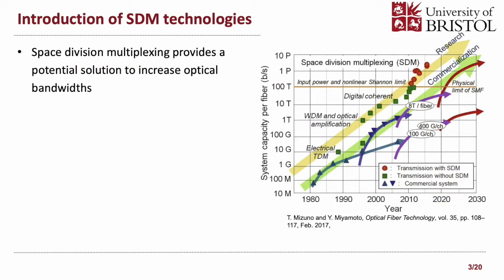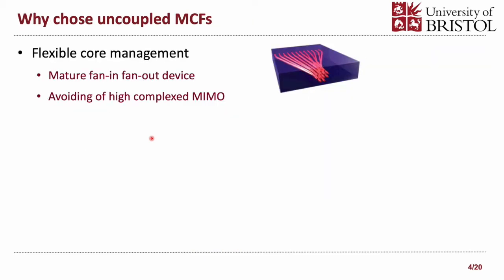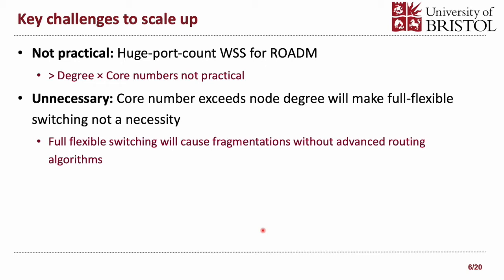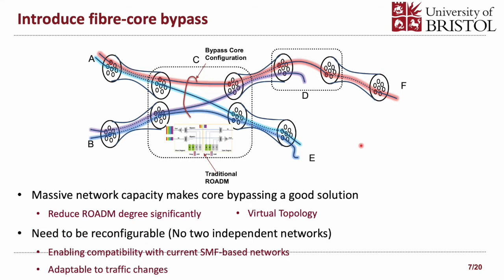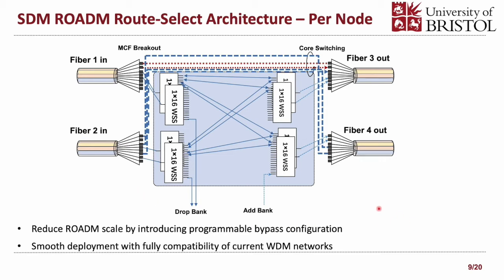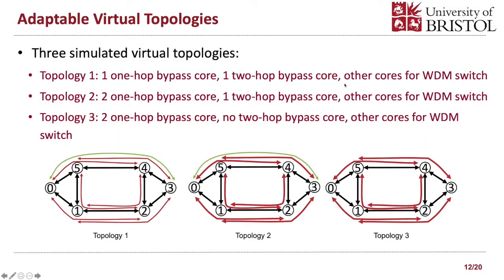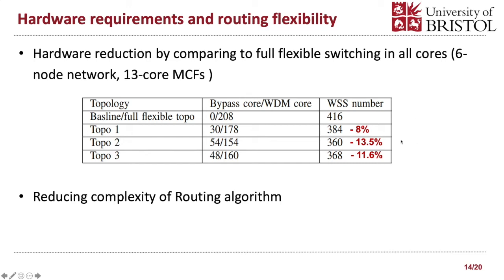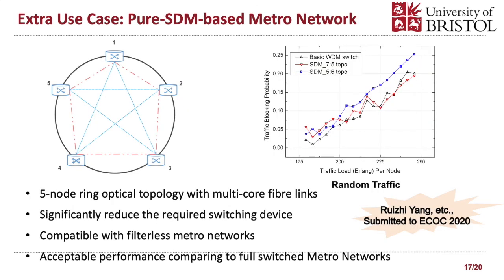Invited Talk: Programmable ROADM for SDM/WDM networks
The presentation is created for ICTON invited talk. Author list: Shuangyi Yan, Ruizhi Yang, and Lida Liu. Link to the conference